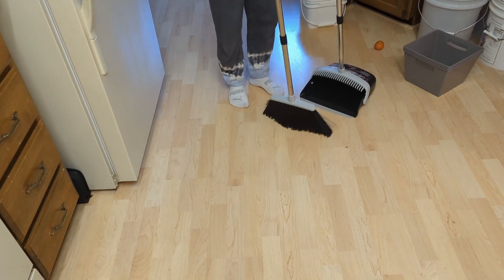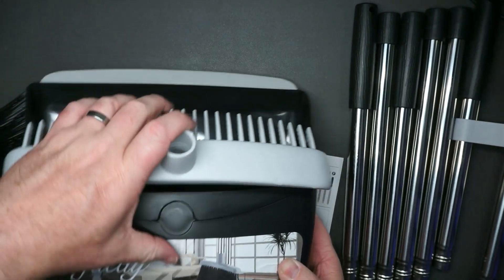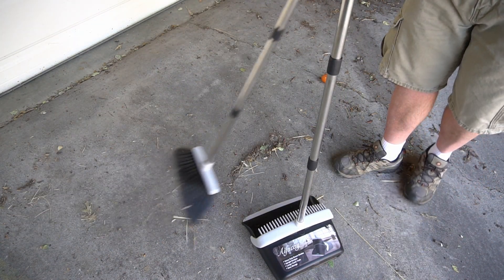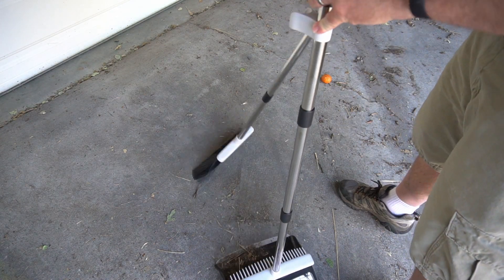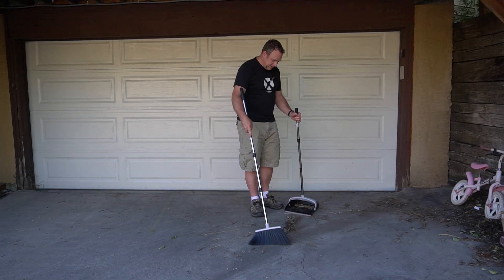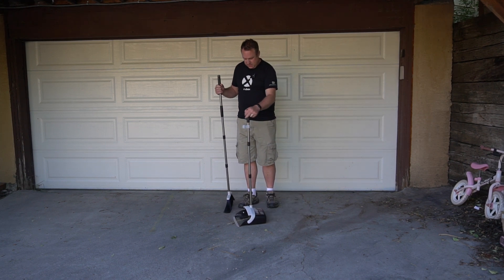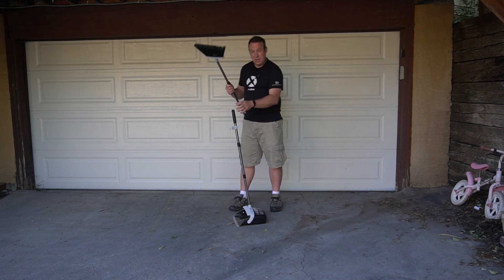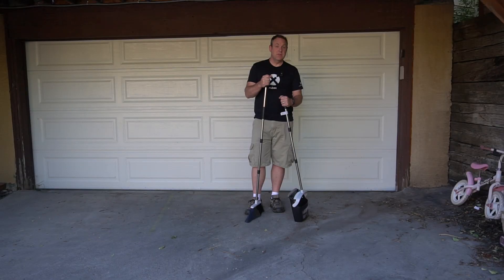Aifacay Broom and Dustpan Set Review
Here is the info listed on the Amazon product listing:

Aifacay Broom and Dustpan Set for Home, Long Handle Dust Pan and Broom Combo for Indoor Outdoor Heavy Duty Broom Dustpan Set for Kitchen Lobby Office Upright Standing Dustpan with Cleaning Teeth

Brand Aifacay
Color Gray
Bristle Type Flagged Bristle
Special Feature Thick broom bristles, Stainless steel handle, Heavy Duty, Large capacity dustpan, Long handle broom dustpanThick broom bristles, Stainless steel handle, Heavy Duty, Large capacity dustpan, Long handle broom dustpan
Surface Recommendation Hard Floor
Included Components 1 dustpan, 1 broom
Product Dimensions 12.2"W x 55"H
Material Feature Recycled, Moderately soft and hard bristles, Toothed dustpan
See less
[Broom and Dustpan Set Heavy Duty] The dust pan and broom set are made of high quality materials: dense broom bristles, thick plastic dustpan with teeth, and long stainless steel handle. Built with durability and meticulous craftsmanship, the broom with dustpan combo set guarantees an extended lifespan, sparing you the inconvenience of frequent replacements. This dustpan set is engineered to withstand the test of time.
[Long Handled Dustpan and Broom] Full-sized broom handle at 55 inches high, dustpan handle at 41.7 inches high. The extended handles ensure effortless and efficient sweeping, eliminating the need for frequent bending or leaning over. This feature enables you to easily clean tricky spots like under furniture or along ceiling lines, making the cleaning process both effortless and thorough. With its 12.2-inch wide broom and spacious dustpan, this set offers ample capacity for swift sweeping tasks. Experience fewer interruptions for emptying and enjoy a quicker, more efficient cleaning process overall.
[Dust Pan Sits Flat on the Floor] The extended flexible rubber lip makes the dustpan flush with the floor so that the dust will not go underneath while sweeping. Built-in dust pan comb, it's easy to grab the pet hair or debris stuck in the broom bristles without using your hand.
[Stand up Dustpan with Broom Set] Our dustpan and broom set features a convenient folding design, allowing for easy storage in compact spaces. When not in use, simply fold the broom and dustpan to keep the home tidy and organized, making tidying up convenient and saving valuable space.
[Indoor Outdoor Broom Set] Heavy duty broom with dustpan combo set,thick 5-row bristles strike the perfect balance between firmness and softness, making them ideal for both indoor and outdoor use. Whether indoors or outdoors, at home or in the workplace, from kitchen floors to garage spaces, this versatile broom is the perfect tool for maintaining cleanliness and presentation in any environment.

for more tutorials and reviews